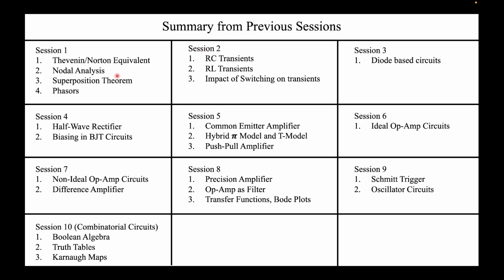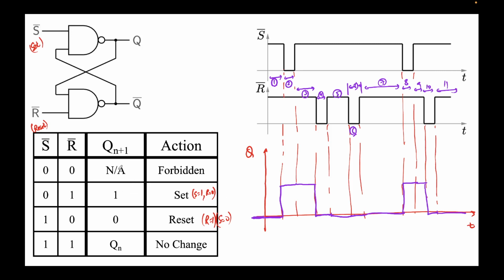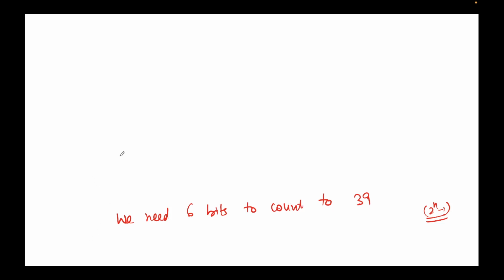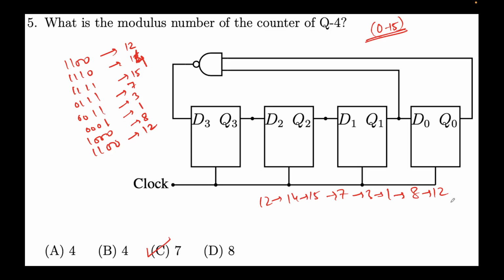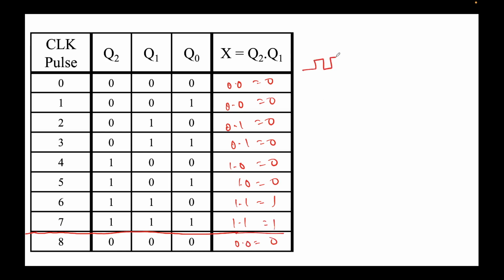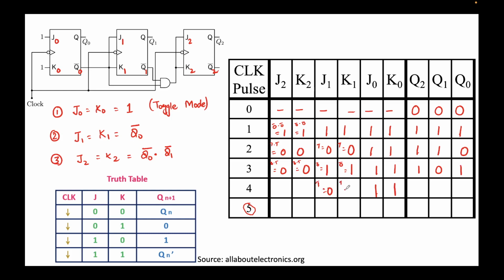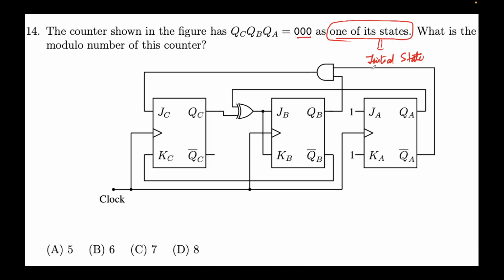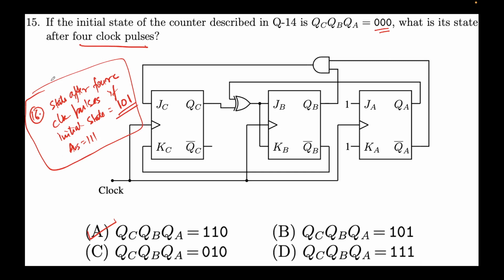Basic Electronics Live Session: Sequential Circuits (SR Latch, JK Flip Flop, D Flip Flop, Counters)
1. Sequential Circuit Analysis
2. Combinational Circuit Analysis: Boolean Algebra, Truth Table, Logic Gates, Karnaugh Maps
3. Flip-Flops: SR Latch, JK Flip Flop, D Flip Flop, T Flip Flop
4. Waveform: Plotting output waveforms for given input waveforms in digital circuits